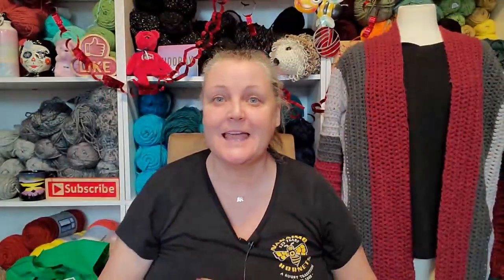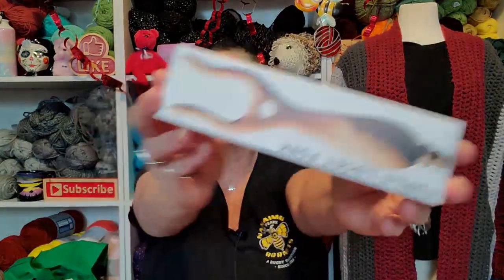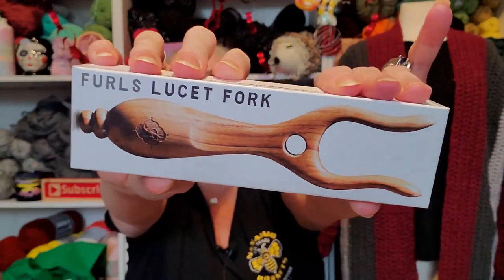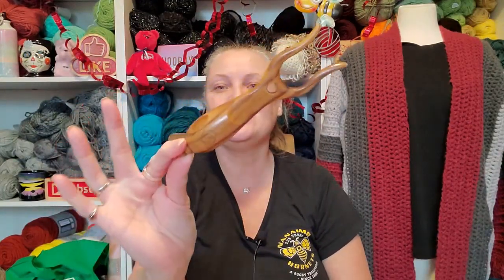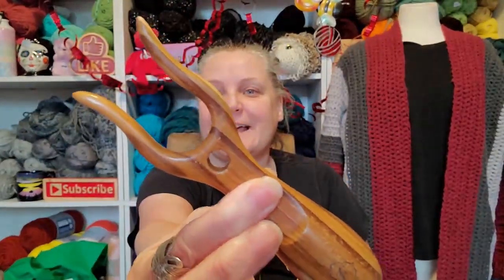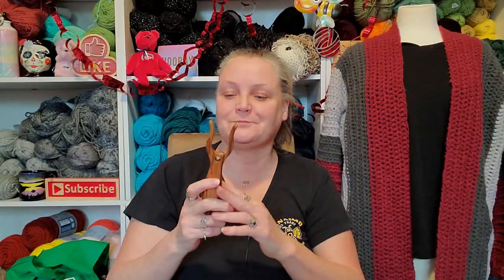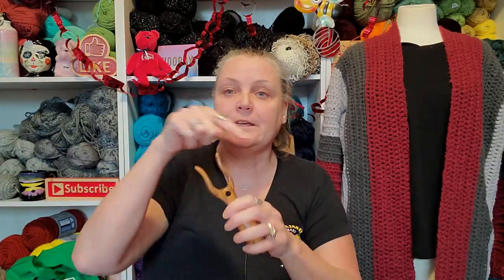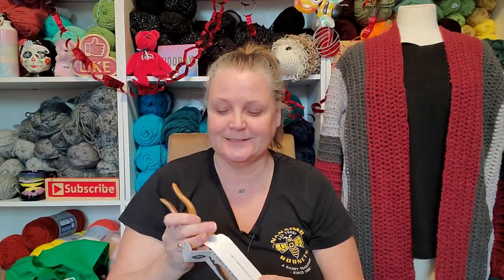Day 8~Besties Way To Valentine's Day With Crochet Eh & Left Is Right Crochet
Sandy Clark
                                           Nanaimo, BC
                                              V9R 6X6